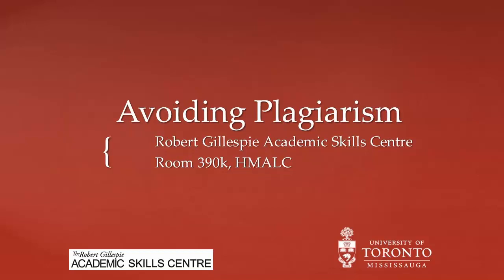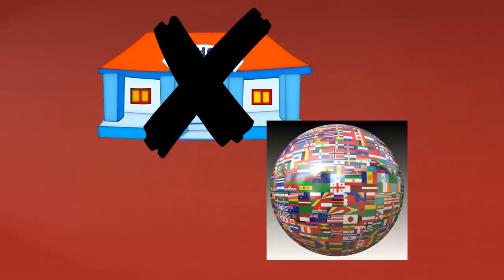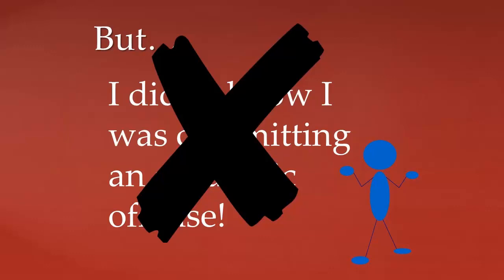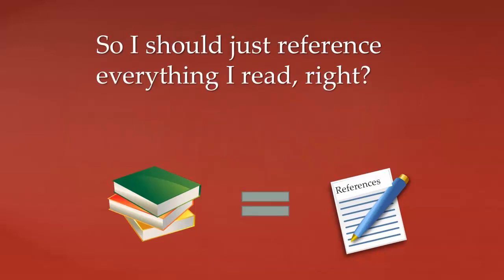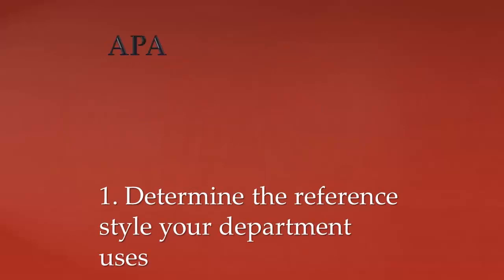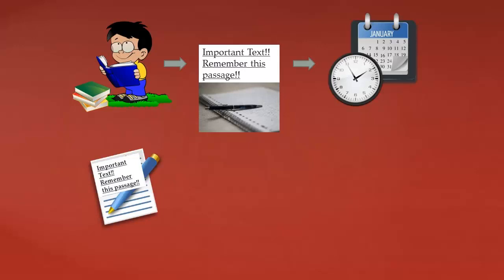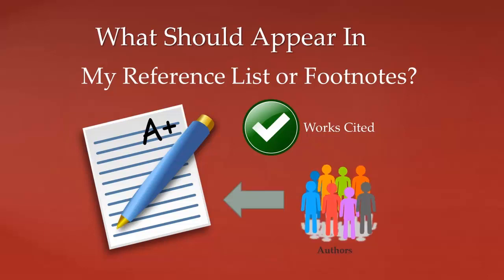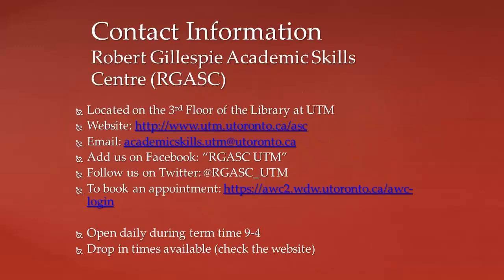Avoiding Plagiarism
This presentation has been created by the Robert Gillespie Academic Skills Centre at the University of Toronto Mississauga. It examines aspects of Academic Integrity including plagiarism (and how to avoid it!) and referencing. It also highlights the Academic Code at UTM and gives students an overview on how plagiarism and academic integrity are essential to university life.